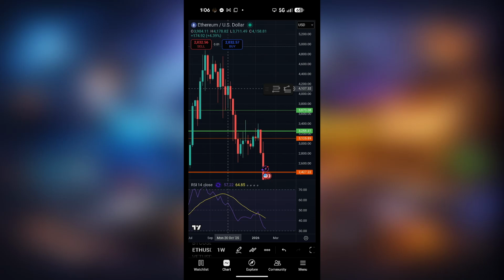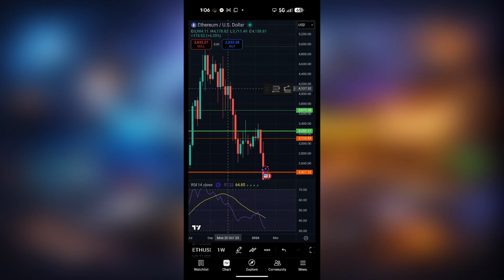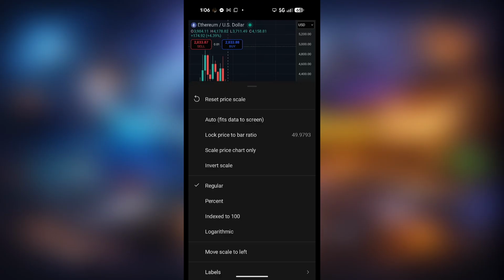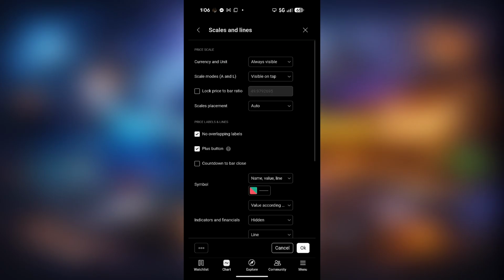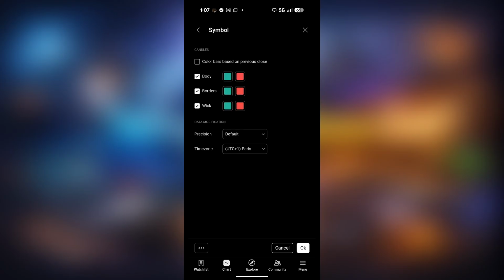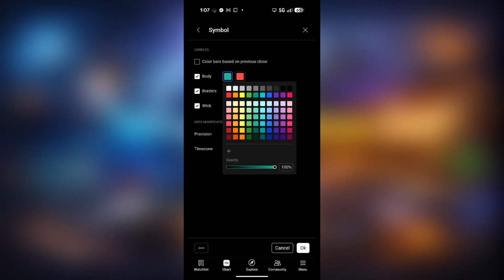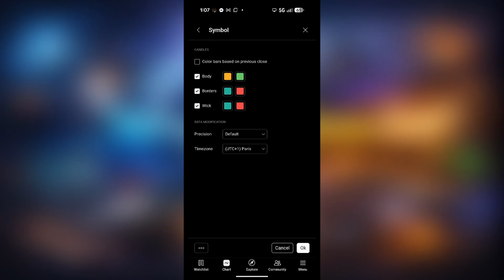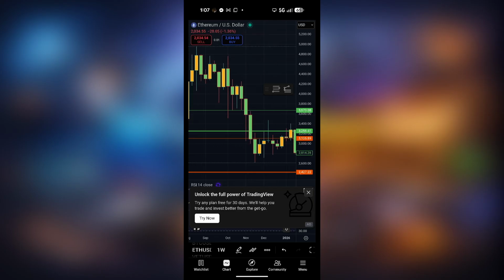How To CHANGE CANDLE COLOR In TradingView Mobile App QUICK & EASY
How To CHANGE CANDLE COLOR In TradingView Mobile App (QUICK & EASY) 2026

In this video, I'll SHOW you how to CHANGE the candle color in the TradingView mobile app 📈. This is a full guide on how to customize your charts and make trading easier in 2026 💡. If you've been trying to adjust candle colors for better visibility, this is the video you need to see! 🔥📊